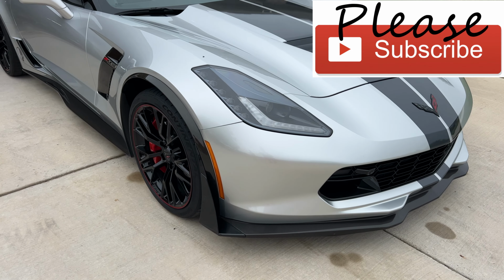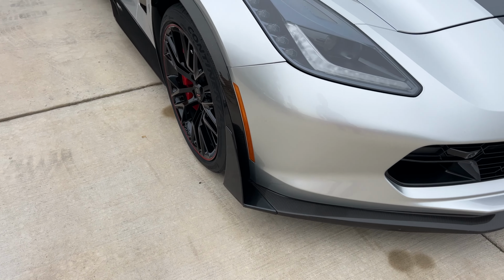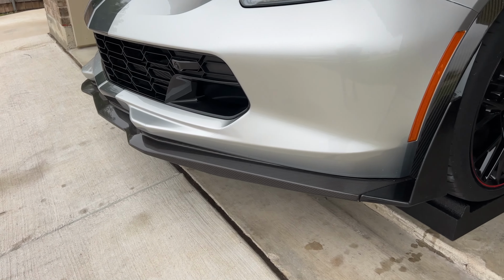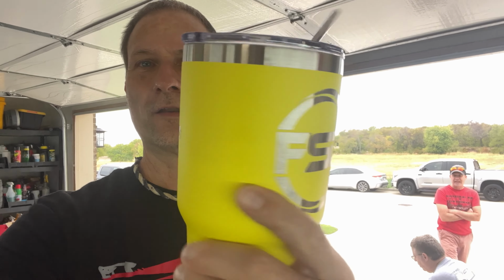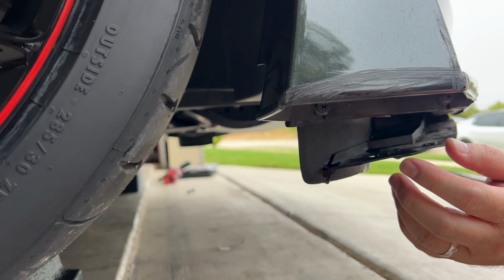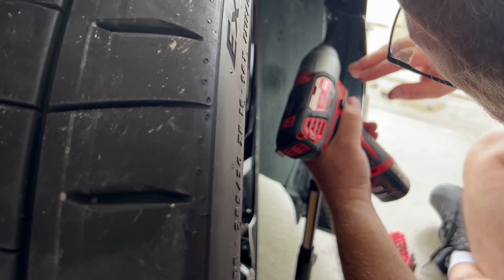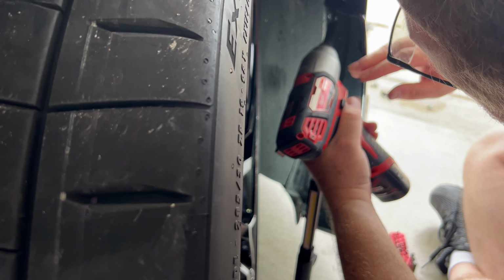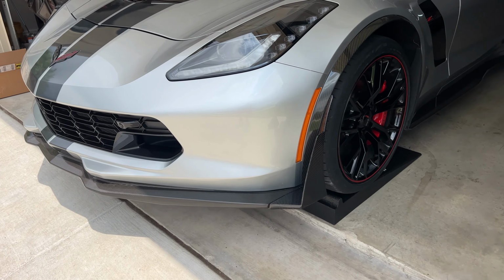Extreme Online Store | Corvette C7 Stage 3 Wickerbill Extension Winglets Installed By @DadsCars ​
to get your very own parts now!

CORVETTE C7 STAGE 3 FRONT SPLITTER WICKERBILL EXTENSION WINGLETS

Video Credit @DadsCars